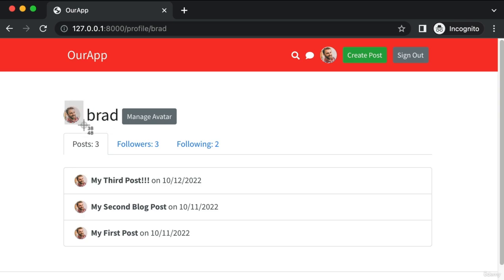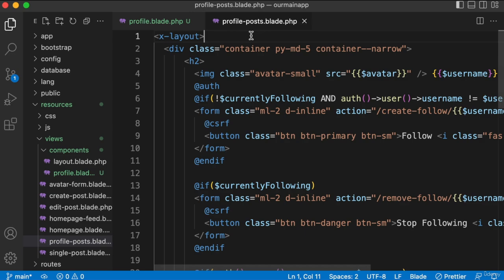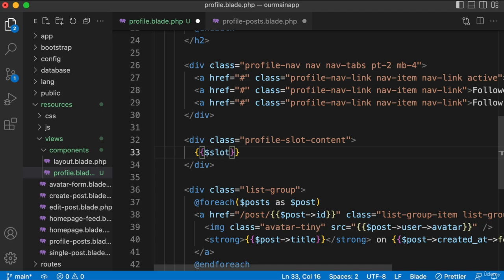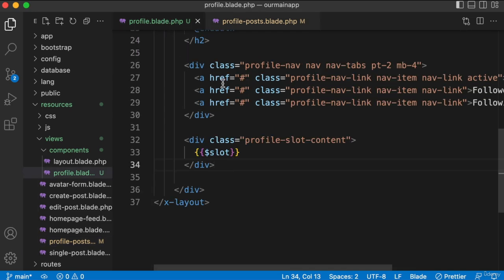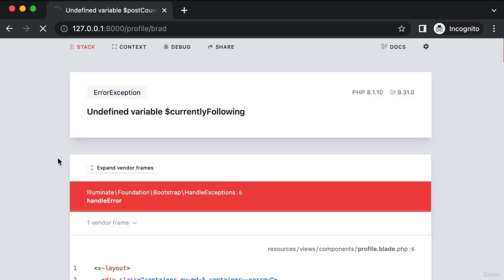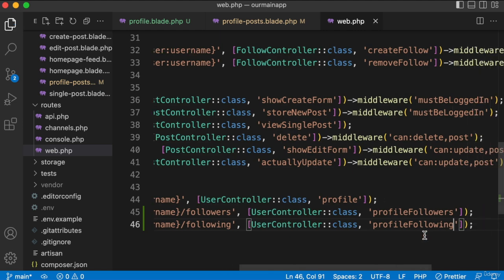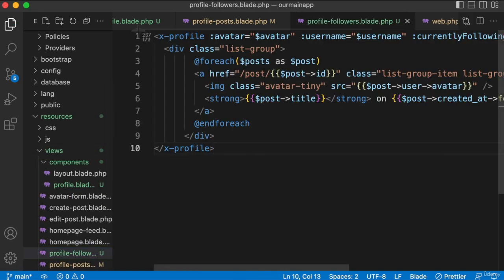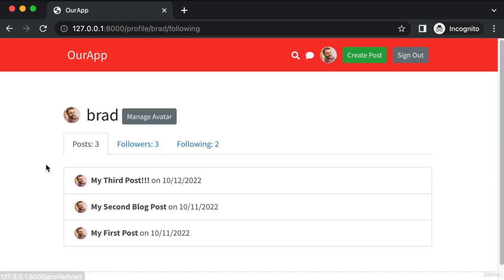3 Users Following Each Other: Profile Pages Part 1